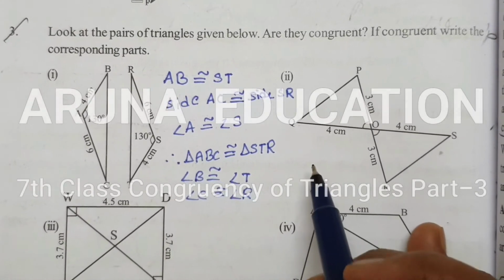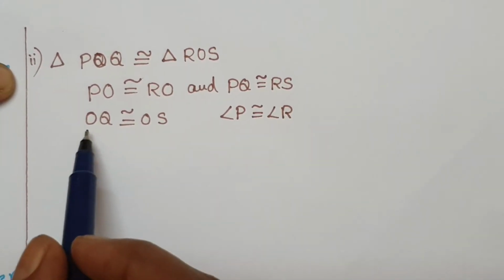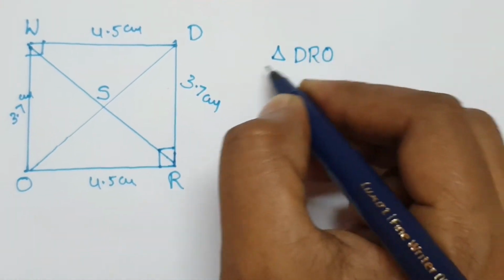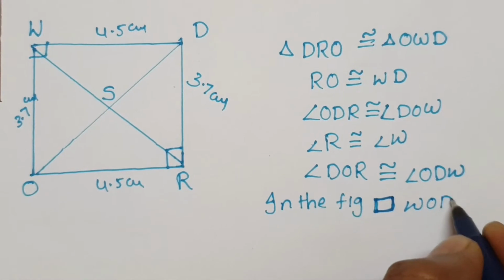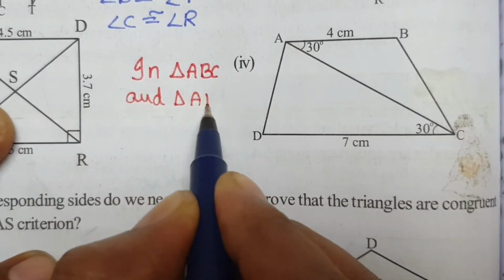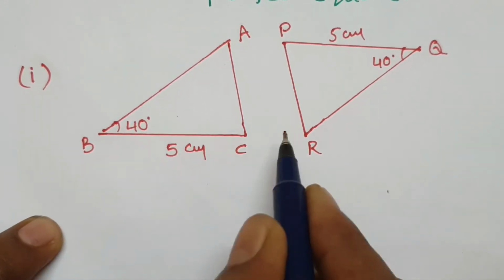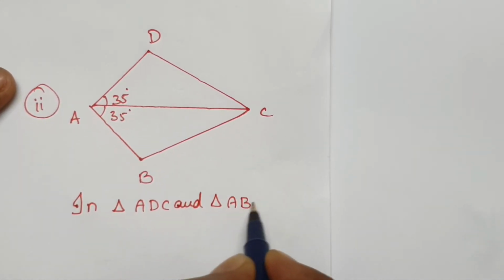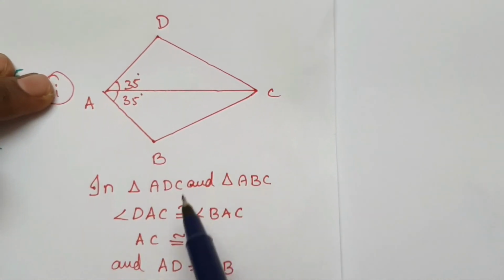7th Class Congruency of Triangles Chapter8 Part-3||BY ARUNA EDUCATION AP State Syllabus maths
7th Class Congruency of Triangles Chapter8 Part-3||BY ARUNA EDUCATION AP State Syllabus maths

7th Class#Congruency of Triangles#Chapter8#Part-3#